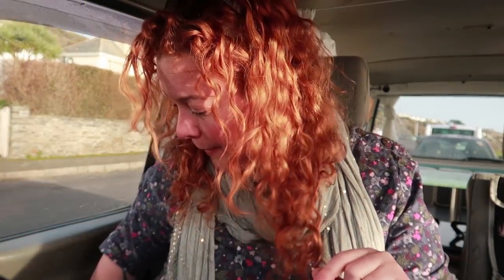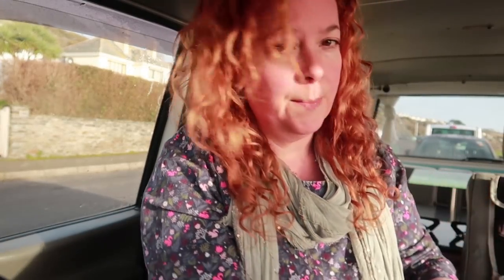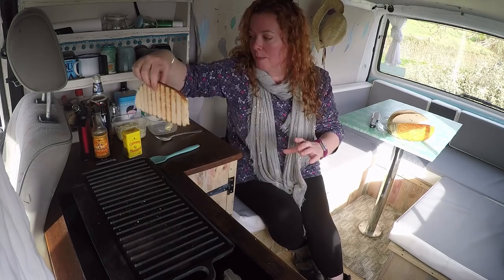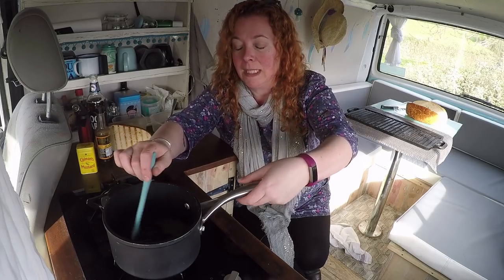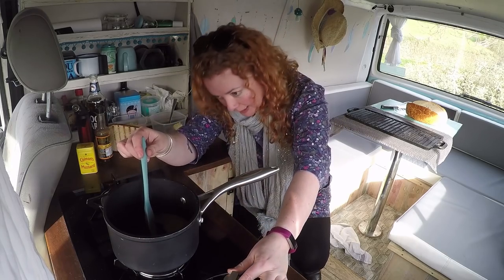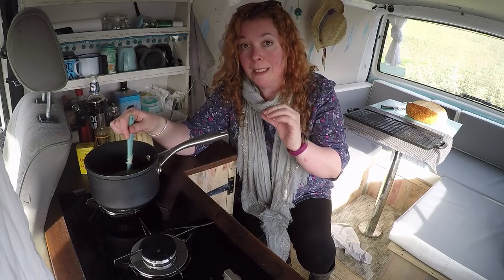Blow Torch Welsh Rarebit! Easy Camping Meals & Campervan Cooking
Hey! This Blow Torch Welsh Rarebit is WAY too much fun to have on your own in a campervan! Tastes pretty good too ;)

THE RECIPE
Serves: 1

INGREDIENTS:
1/2 tsp English mustard powder
2 tbsp ale (I used Doom Bar)
15 g butter
1 tbsp Worcester sauce
80 g Cheddar cheese grated
1 slice white bread, toasted

INSTRUCTIONS:
Mix the English mustard powder, ale, butter and Worcester sauce in a pan and gently melt the butter stirring the whole time.

Add cheese and stir whilst it melts into a smooth cheesy sauce. Don't let it boil.

Take off the heat and let cool for a couple of minutes.

Pour the cheese sauce over the toast and spread it out with your spatula into a messy, even layer.

Pop under the grill, or for more fun, use a blow torch to turn the cheese into a golden, bubble wonderland.

Serve with the rest of the beer, and smile :)

Jane x